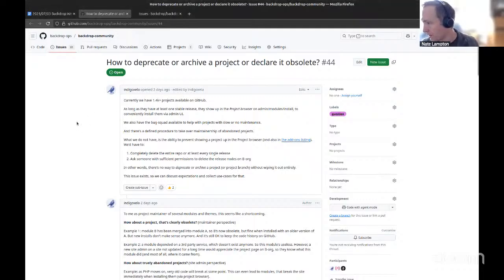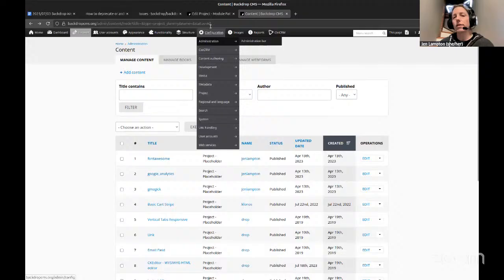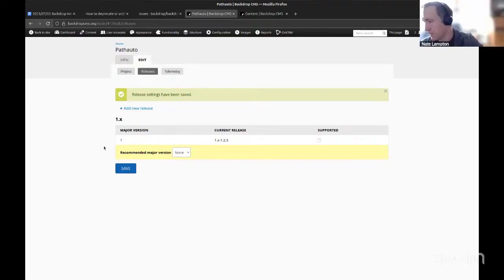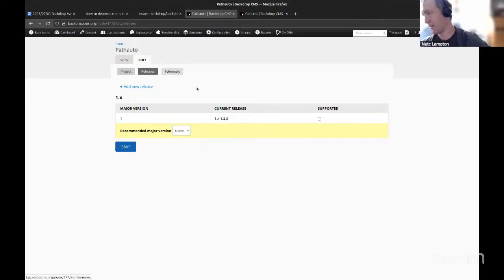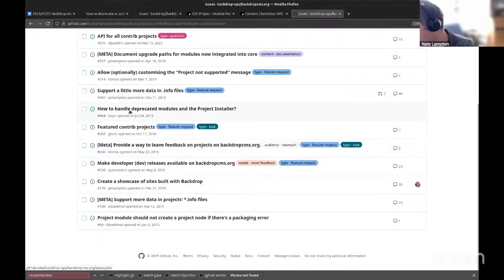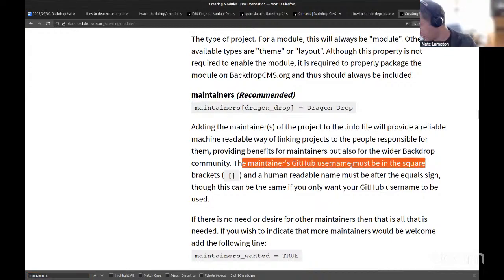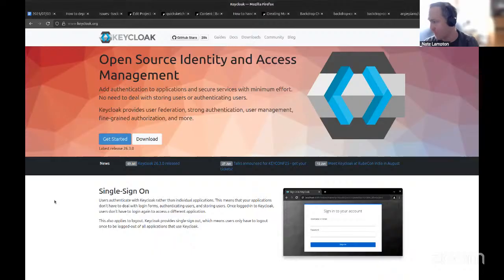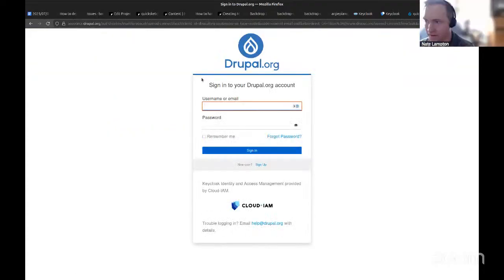Weekly Dev Meeting - July 3, 2025